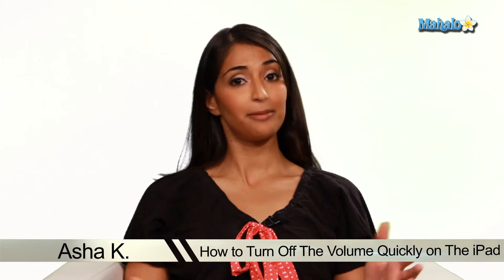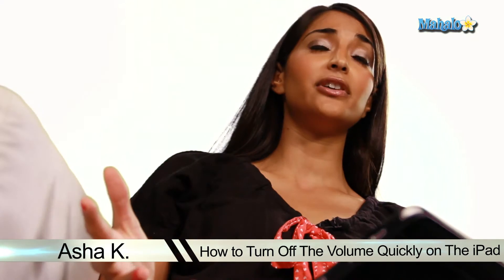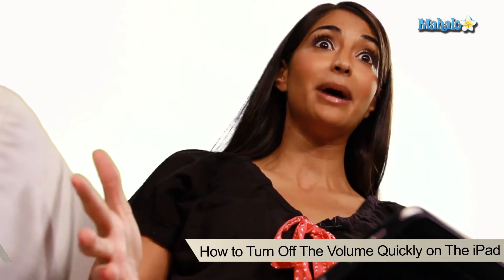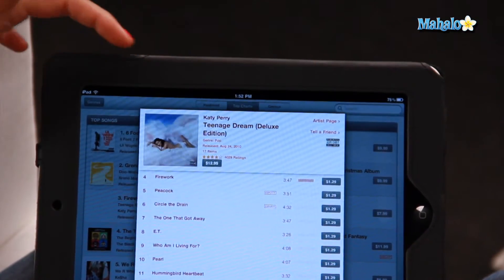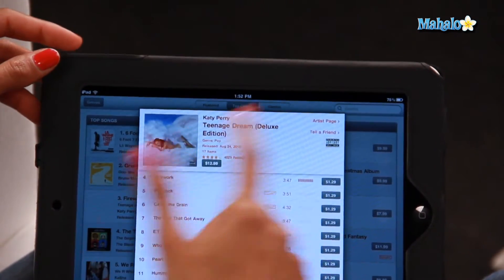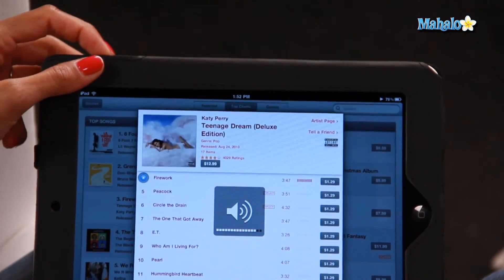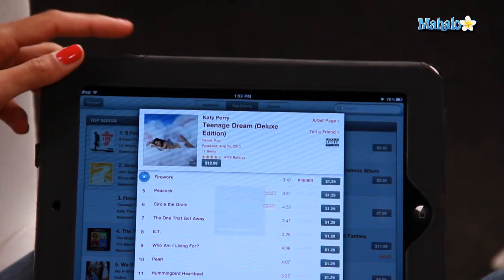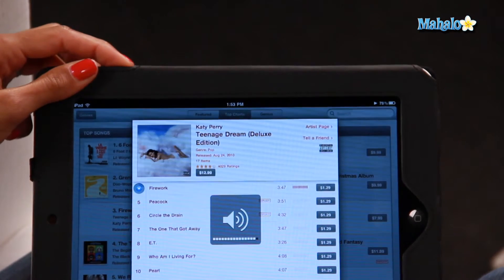How to Turn Off The Volume Quickly on The iPad